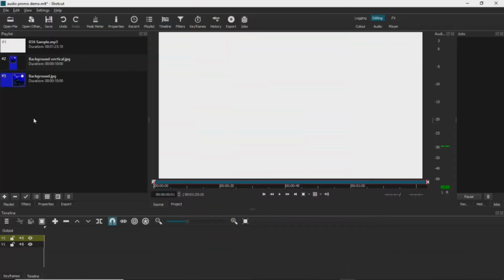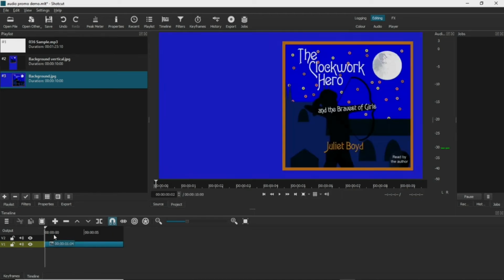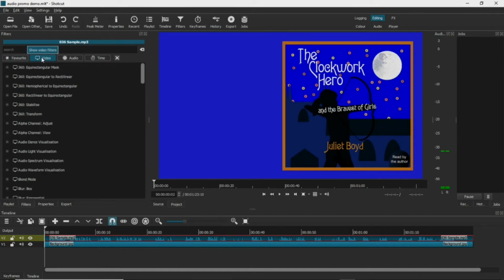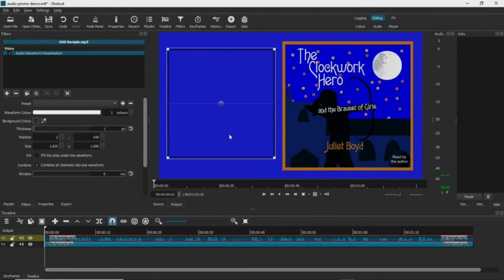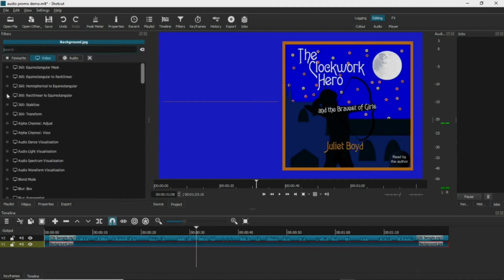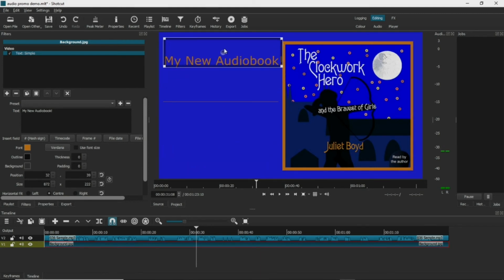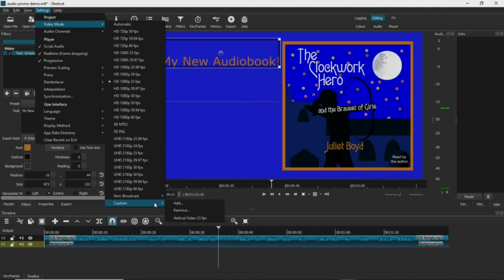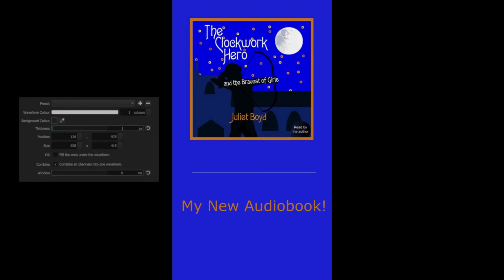Shotcut Tutorial: Create a Simple Audio Waveform Video for Your Audiobook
This tutorial uses Shotcut version 21.05.01.

If you want to make an audiobook promo, what better way to do that than by using an audio waveform to give it a little action as well as sound? You can do this even without a lot of knowledge of video editing and this tutorial shows you how.

Video Breakdown
00:00 Introduction
00:38 Project set-up
01:53 Adding the audio waveform
03:06 Changing the defaults
03:51 Adding text
04:54 Using vertical format
06:29 Sample waveforms with settings